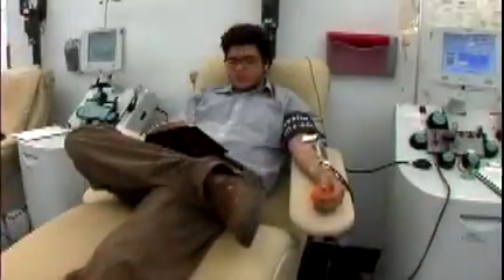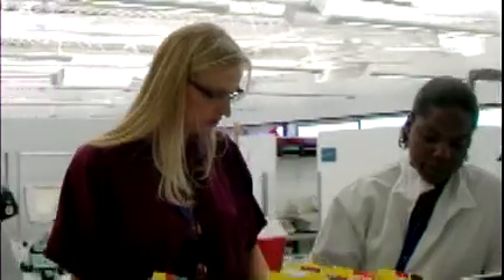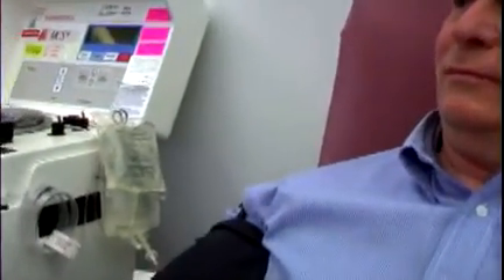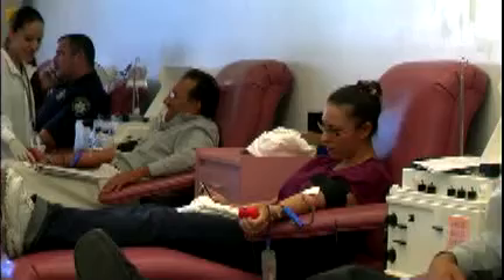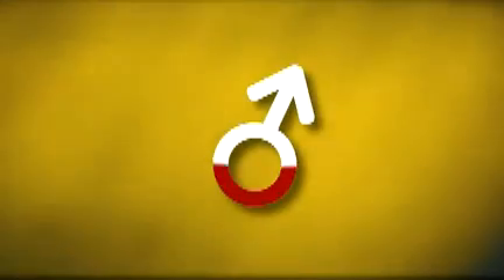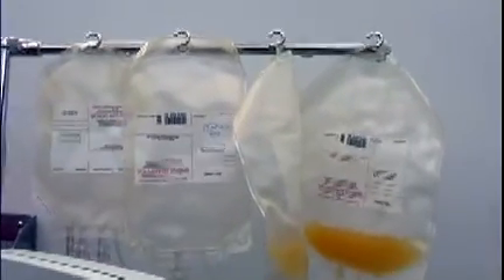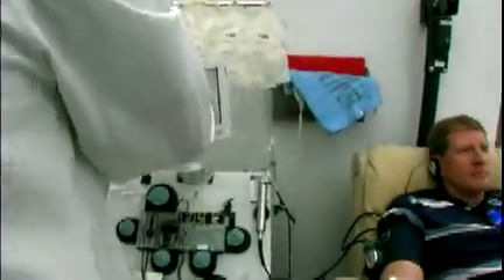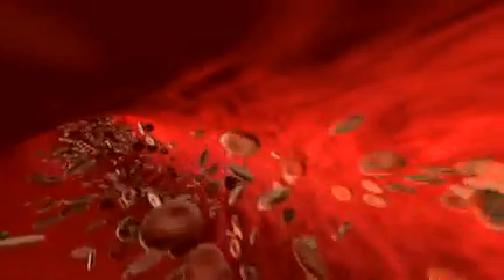Automated Blood Donation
When just one component of your blood is collected for transfusion, the collection process is known as "pheresis," or "automation." This video describes the automation process involved in Double Red Cell donation and Platelet Pheresis.